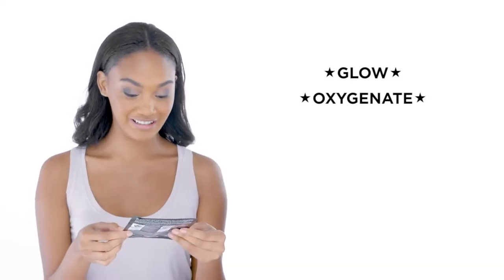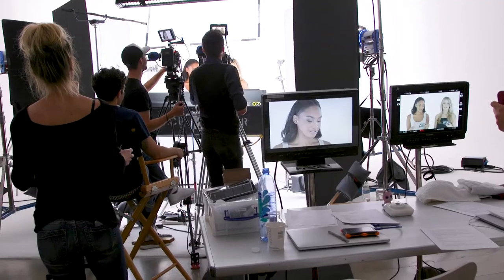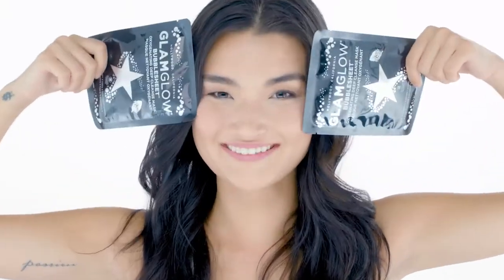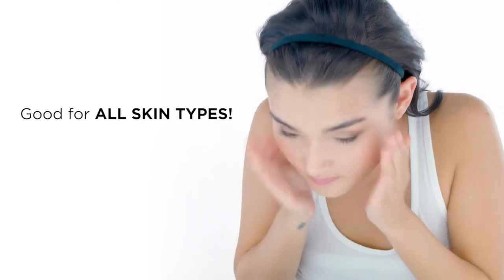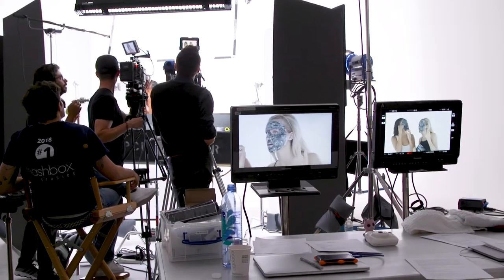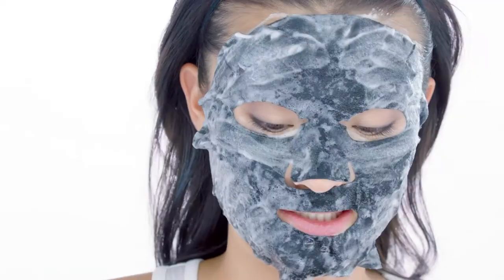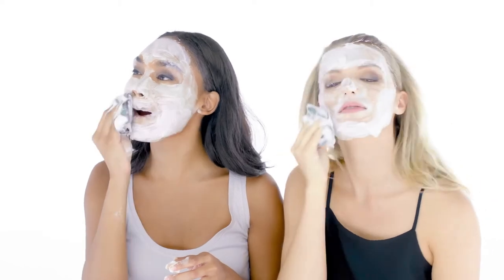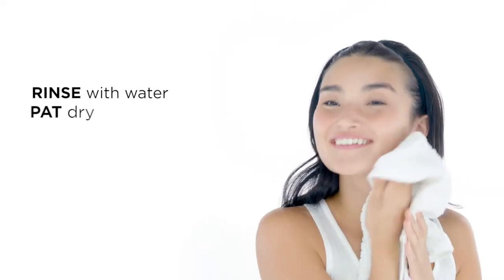GLAMGLOW BUBBLESHEET™️ OXYGENATING DEEP CLEANSE MASK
Have fun, get clean! Our first-of-its-kind oxygenating deep cleanse mask with Green Tea TEAOXI® works to reveal glowing, deeply purified skin in just three minutes. Upon application, this bamboo charcoal-infused sheet mask activates an oxygenating and tingling 3D bubble experience that instantly invigorates, detoxifies, and removes face makeup. Use one a week or as needed.